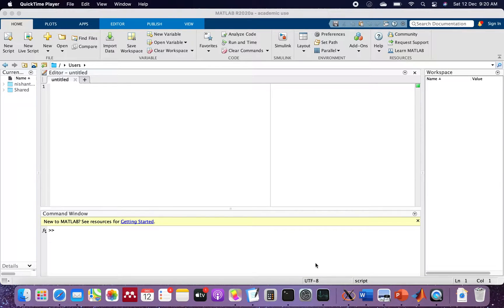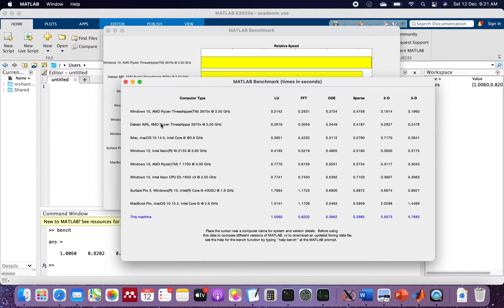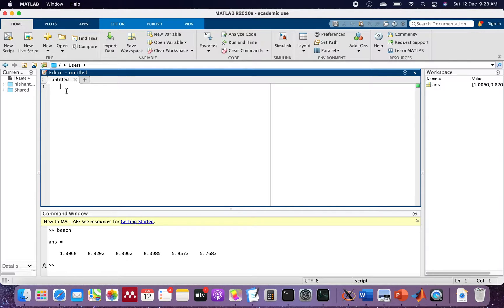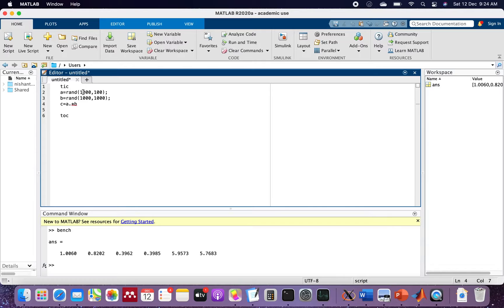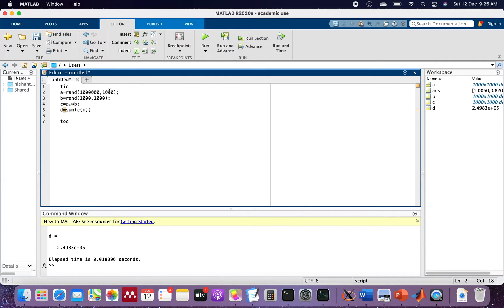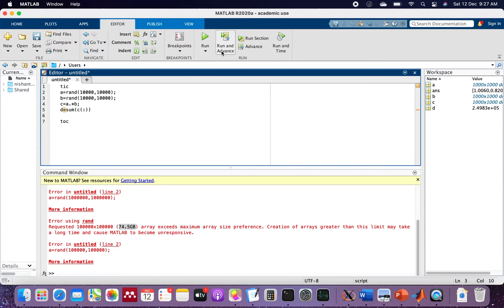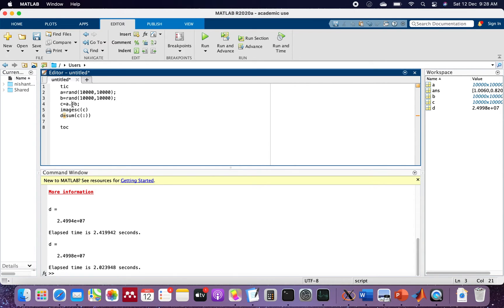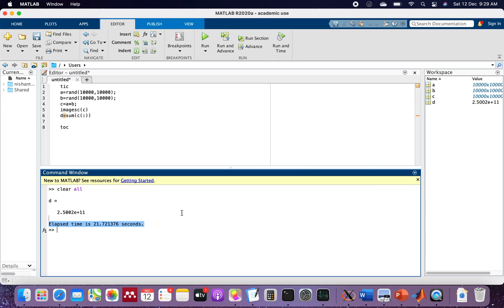Matlab benchmark performance on MacBook Air M1 with real life performance test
This video shows the benchmark of Matlab R2020a on MacBook Air M1 (late 2020) model. This video will help you with some codes you can run on your own PC/Mac to compare the performance. I hope this will help you in deciding if you should upgrade your system.